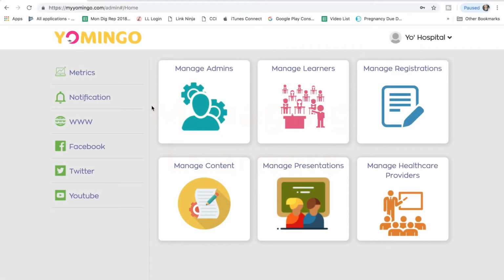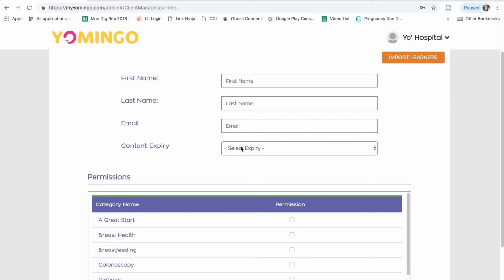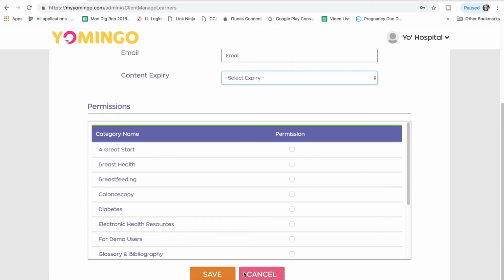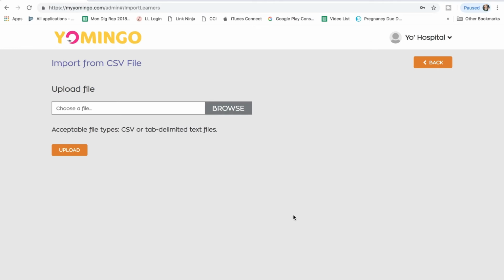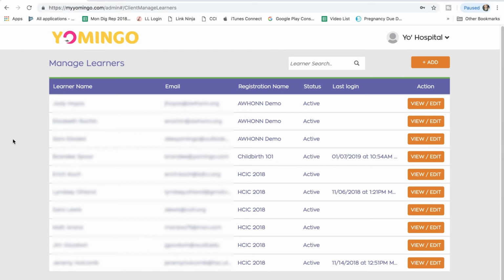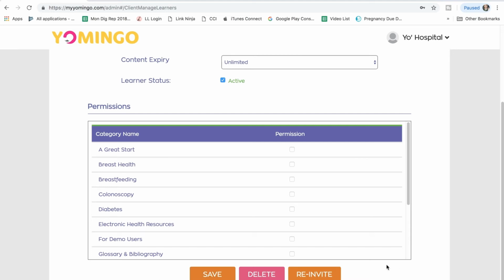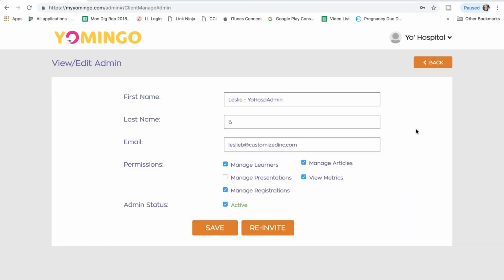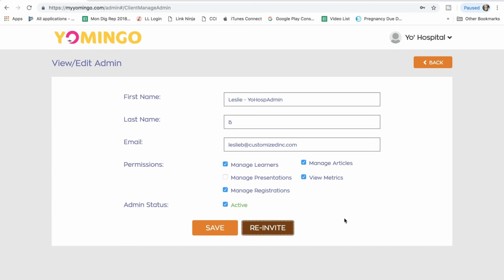How to Add and Manage Learners